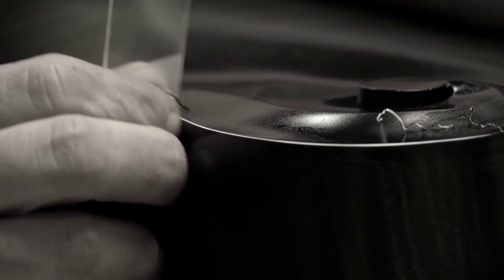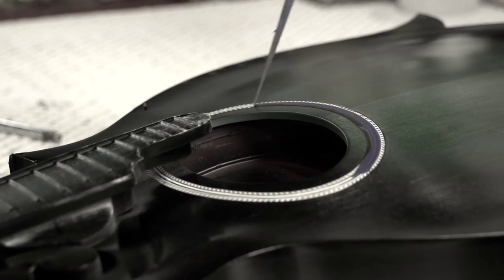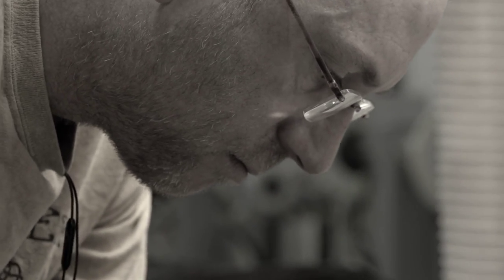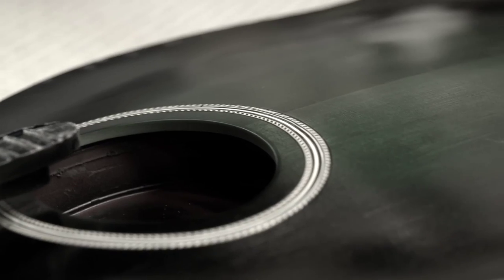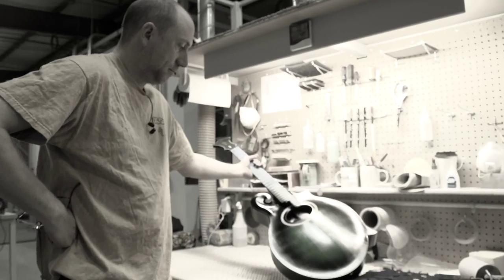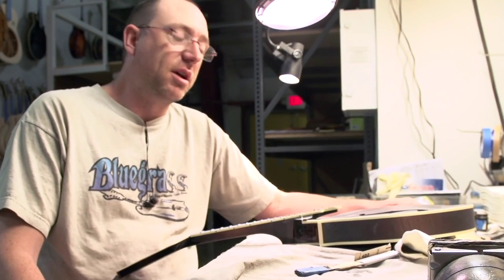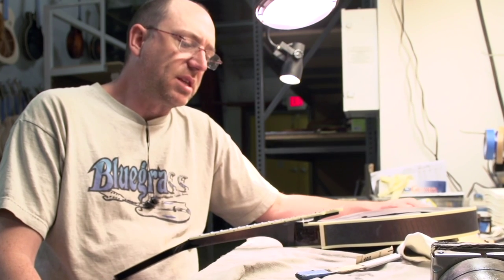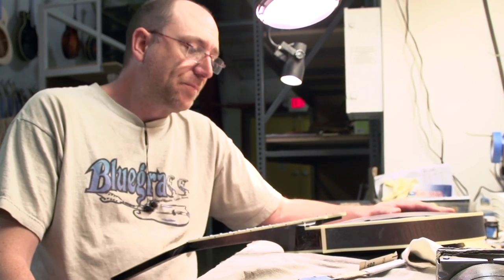Weber Fine Acoustic Instruments: Video of craftsman Brett Byers in the custom shop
In this short video, craftsman Brett Byers works on a fine custom Weber instrument and explains a little bit about his job and being a craftsman at Weber Fine Acoustic Instruments. Learn more about all of the talented Weber craftsmen